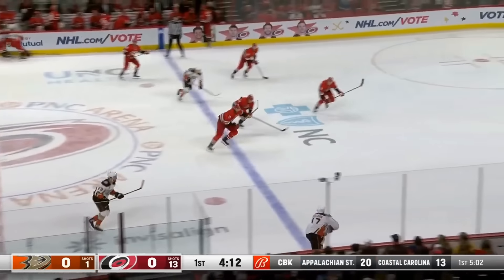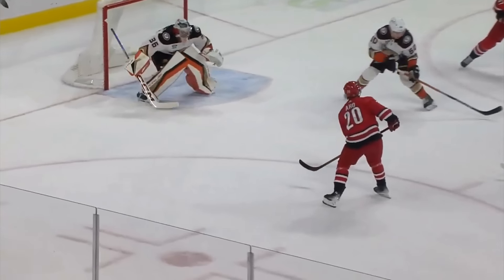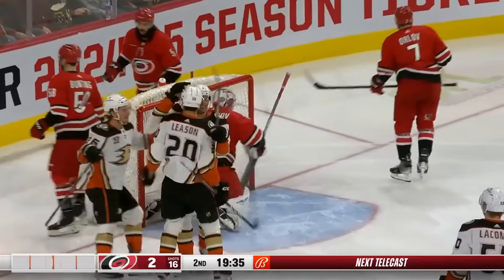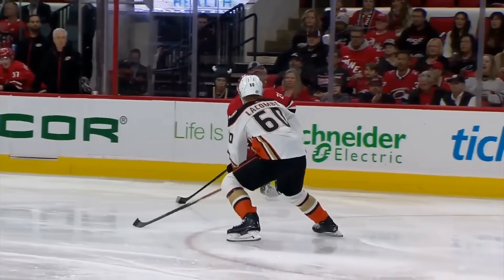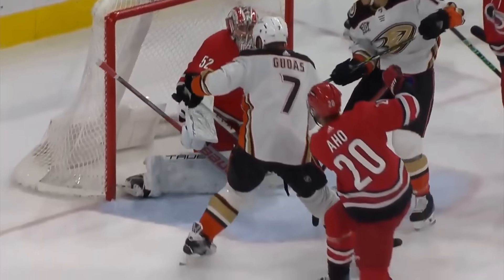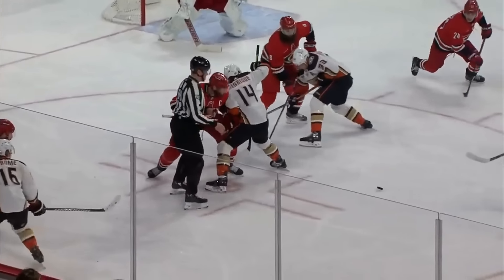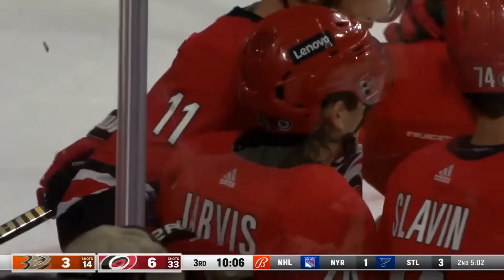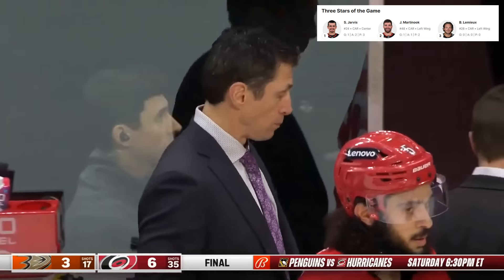Каролина Харрикейнз - Анахайм Дакс Обзор матча 12.01.2024